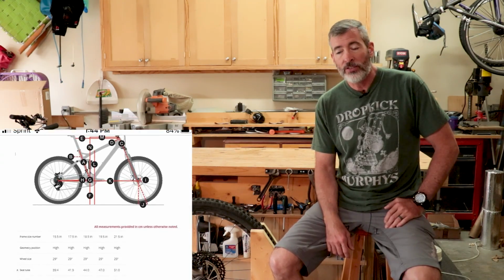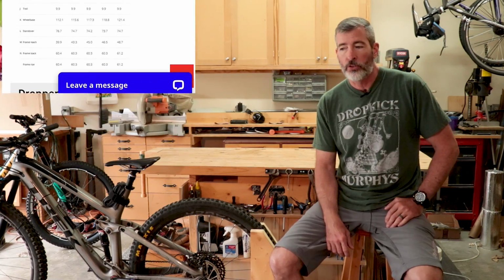MTB Geometry most important ones. How to change "real" reach and stack measurements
Mountain bike geometry. 2 most important measurements and how to change them to fit your body type. MTB reach and stack explained.

MTB geometry can be overwhelming and it can be hard to know which numbers are really important and which one are just kind of important. In this video I give my 2 cents on what's MOST important, reach and stack.These 2 numbers determine the relatively fixed relationship between your feet and hands when out of the saddle and attacking the trail. When right, you're balanced and able to move freely around the bike and quickly adjust to rapidly changing conditions.

Next, I'll explain HOW to accurately measure reach and stack on your bike. Since I'm solo, I'm using a sheet rock square modified to allow me to easily see my numbers. As this measures "frame" numbers, I'll introduce my own measurements; REAL reach and REAL stack! Copyright pending :-)

"Real" reach and stack measurements are from the bottom bracket to the handle bar grips instead of the center of the head tube. I think this is a better, apple to apples measurement to compare real body positions between bikes with different dimensions or different bar/stem set ups.

Knowing this number allows you to customize your current bike to better fit your body by changing spacers, stems or bars to achieve your ideal attack position.

0:00 Start
0:57 2 most important numbers
1:23 Definition of reach and stack
1:40 Why these are so important
2:45 How to measure frame reach and stack
4:20 "Real" reach and stack
5:40 Why measure this?
6:38 How to change your bike to fit you

Drywall square

If you found this to be of any help, please LIKE!